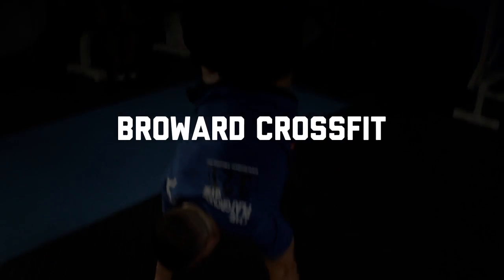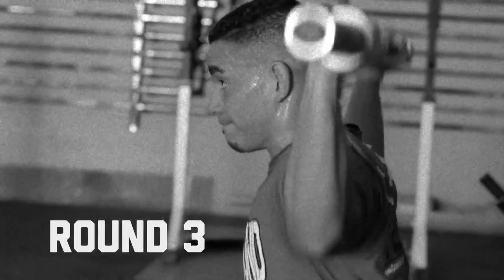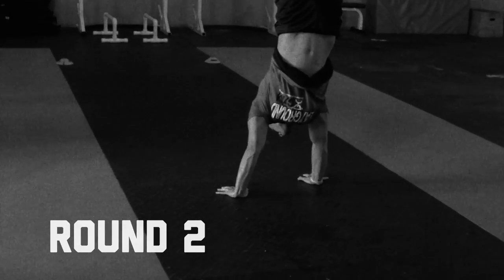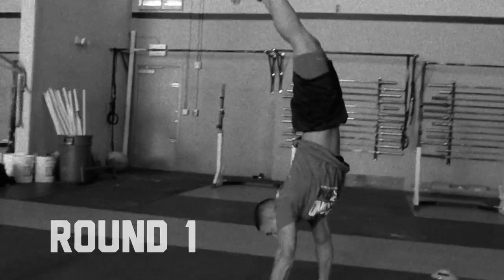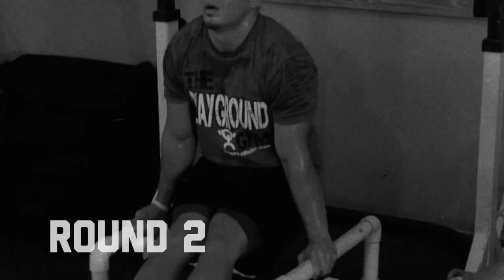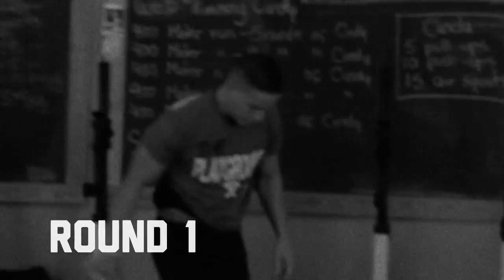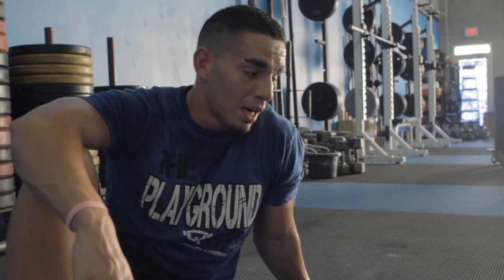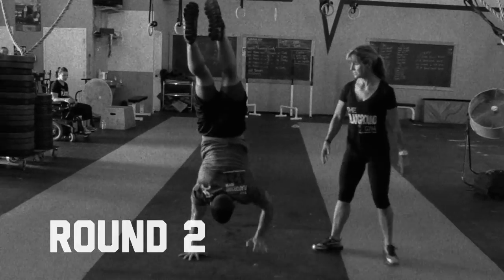CrossFit - WOD 121016 Demo with Broward CrossFit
Three rounds for time of:

45 pound Sots press, 15 reps
Handstand walk 15 meters
20 second L-sit hold